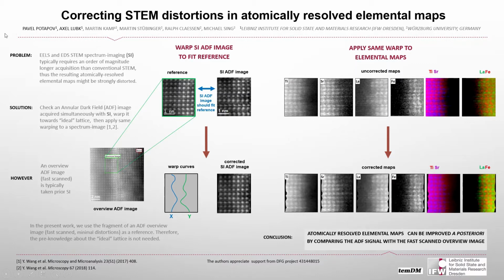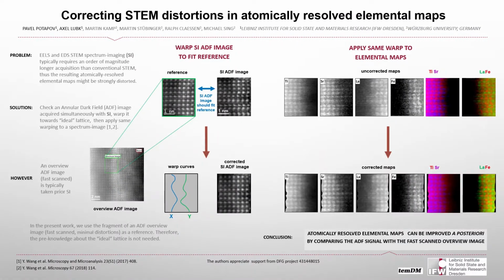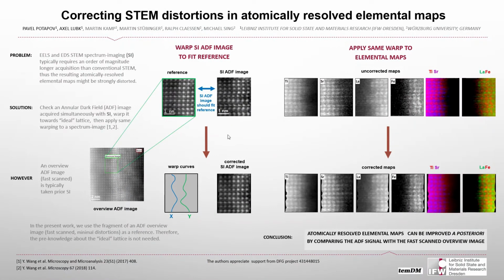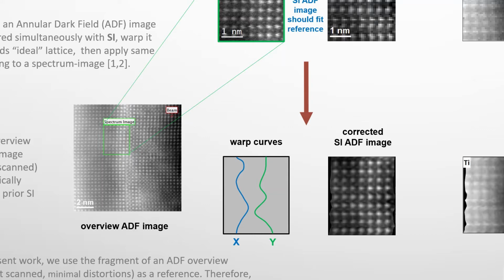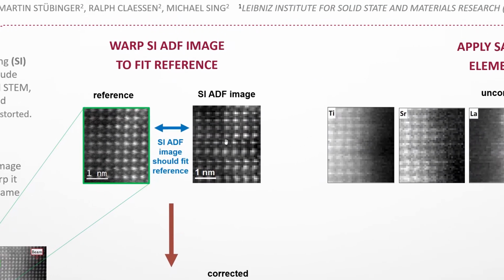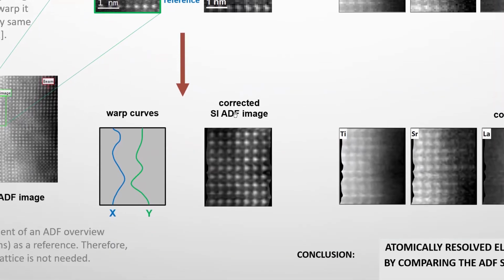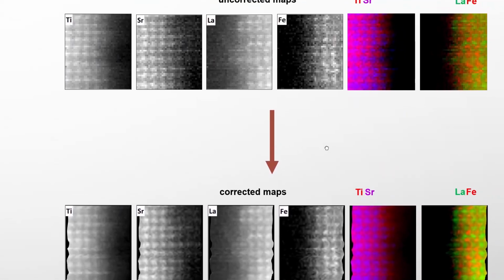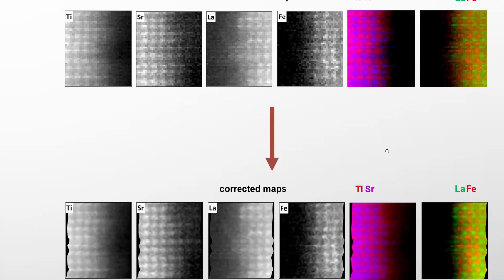temDM 19– Correcting STEM distortions in atomically resolved elemental maps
This is a poster presentation in virtual meeting Microscopy & Microanalysis 2021 1-5 August 2021.